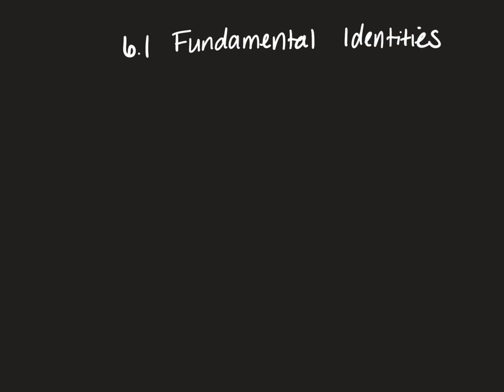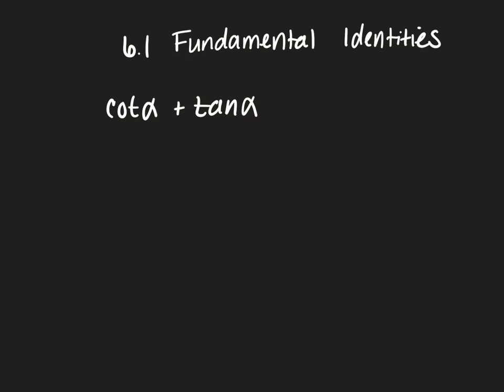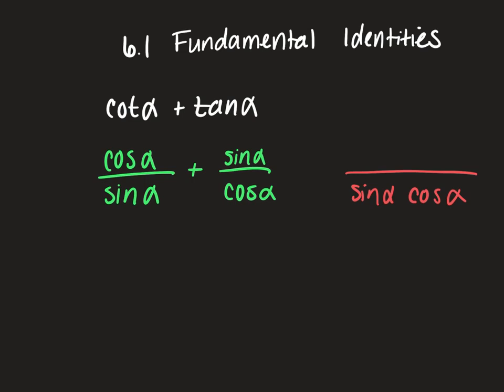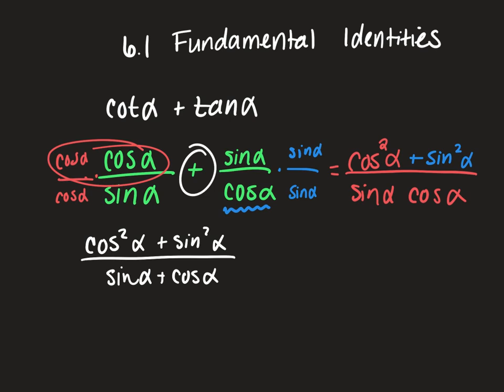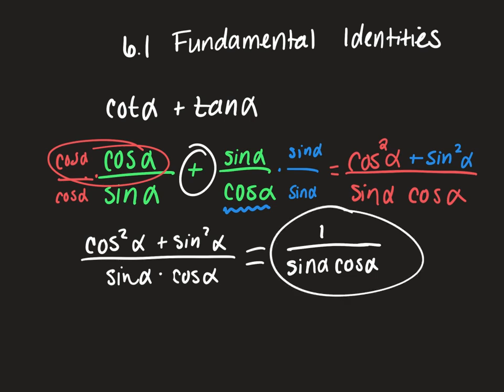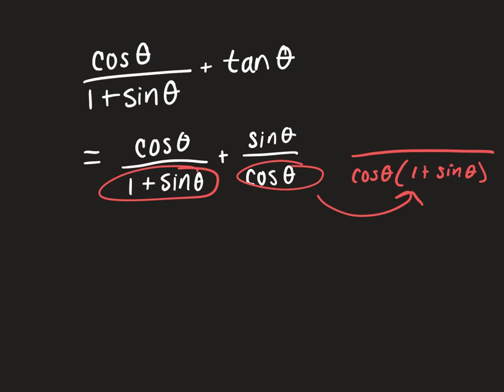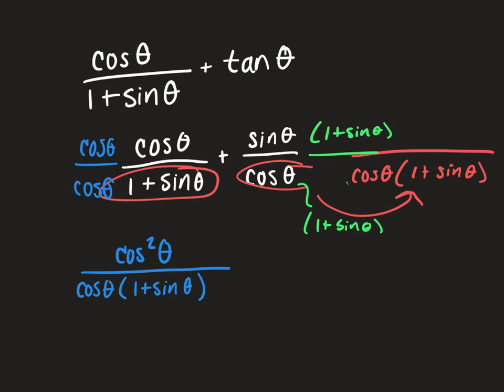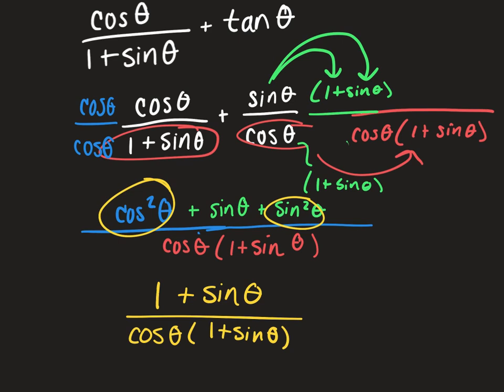trig 6.1 notes